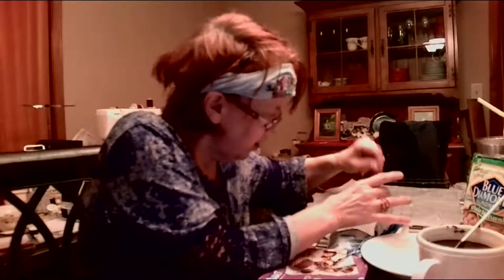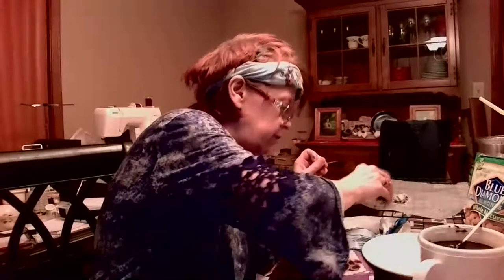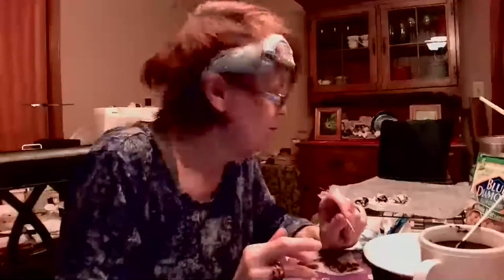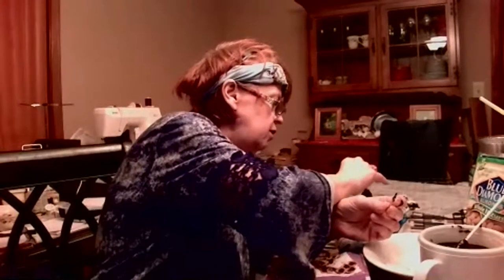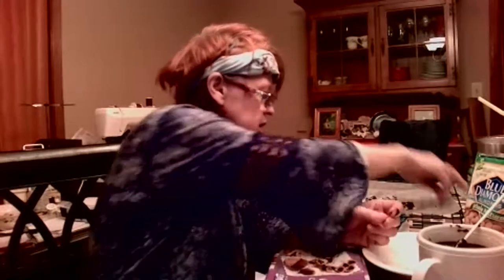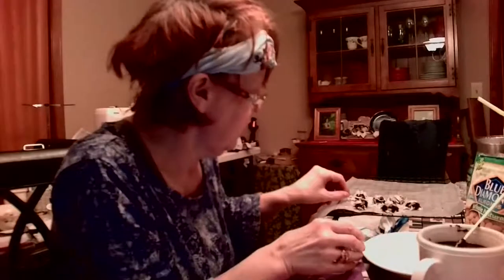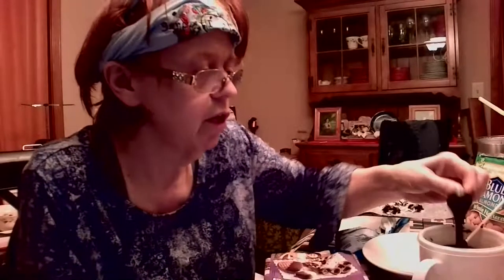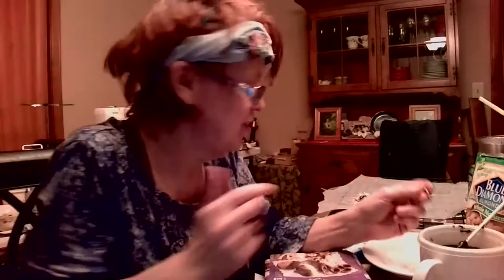"Where is the CANDY THERMOMETER? you DON'T NEED ONE FOR THIS CANDY!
So, you don't think you can make delicious home made candy?  Well, then you had better get out your apron, kick off those shoes and get ready to make THESE! Almond Choco Delights with Coconut!
Ingredients: 1 cup of Almond meal, 1 tsp almond extract, 2 tblsp raw honey, 1 tblsp Agave syrup,1-2 cups of confectioners sugar, chocolate- for coating candy or chocolate candy pieces, 1 cup sweetened flaked coconut, blanched almonds,. Other items you will need are toothpicks, wax paper, cooling rack, food processor or blender, and a double boiler. Now GET READY tasty treats are a few minutes away!  Like what you have ween? Give this old gal a big thumbs up, share these videos leave a comment for any questions or if you are going to try making theses EASY Candies and when you are done watching this viedro hit that SUBSCRIBE and come back again so you can kick off your shoes too and cook barefoot country style with me!